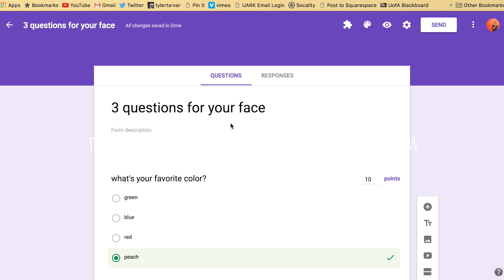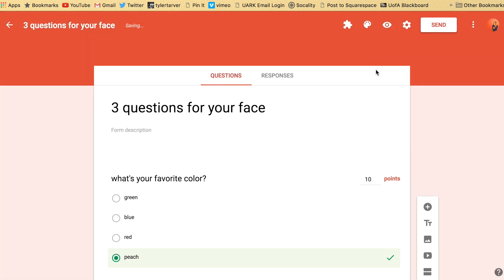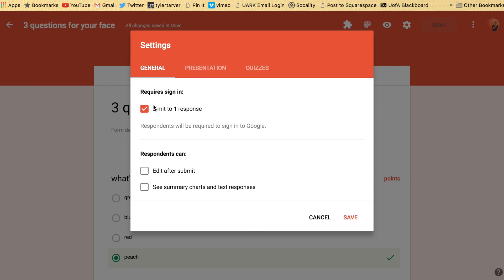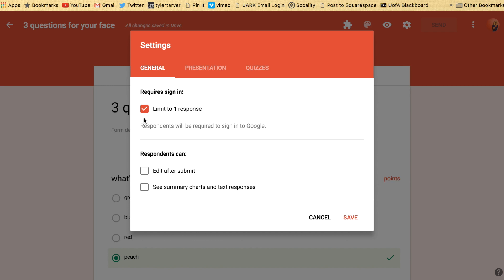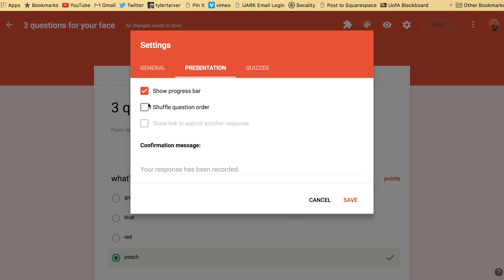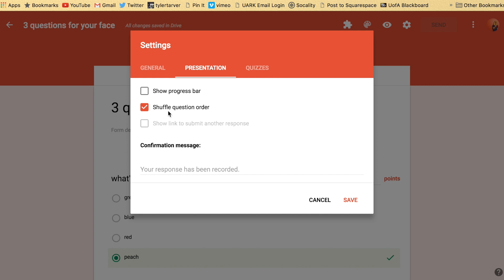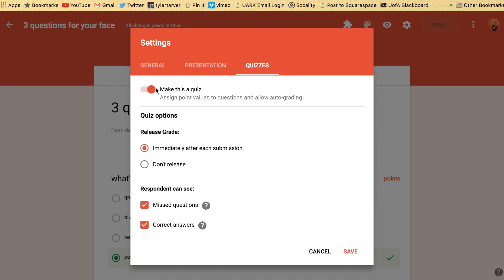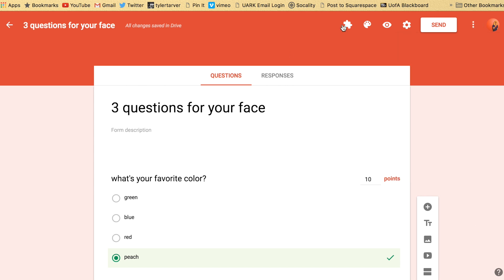Explaining the Settings : Google Forms